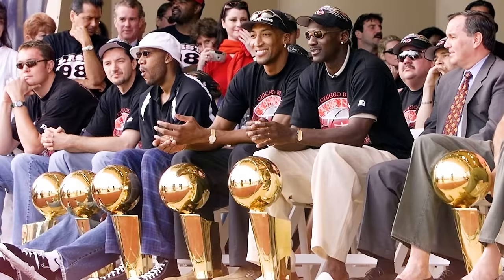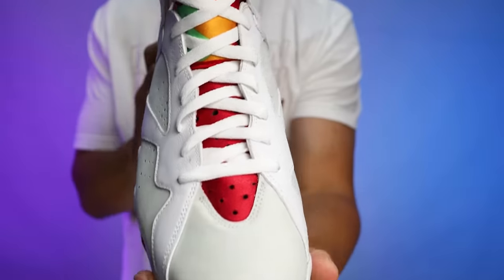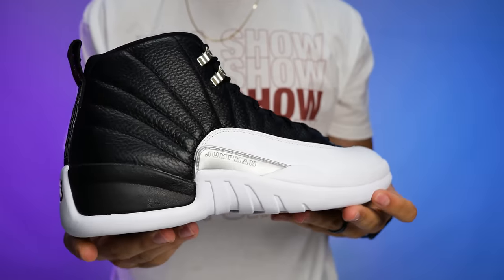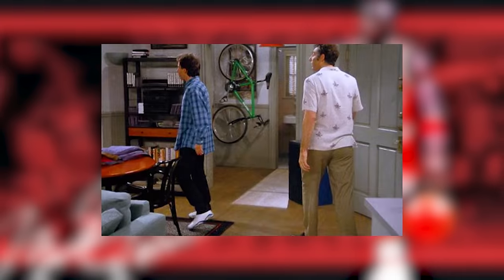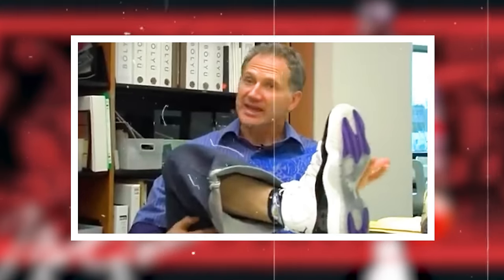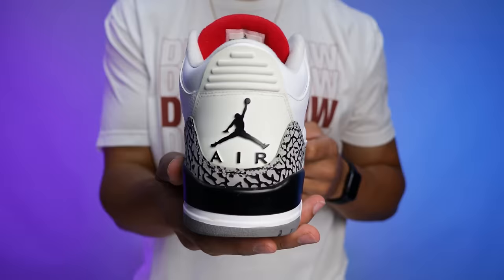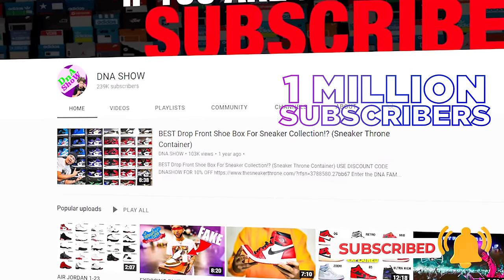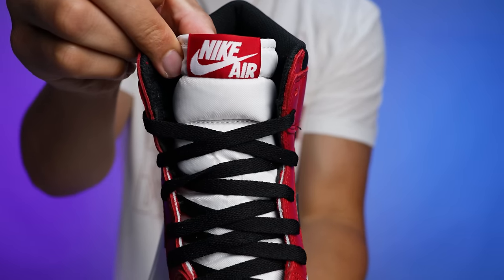Top 10 BEST Air Jordan Sneakers Of All Time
Top 10 BEST Air Jordan Sneakers Of All Time 🔥 DJ's Sneakerhead Academy

THE LIST:
1. Air Jordan 1
Designer : Peter Moore | Released : 1985 | Original Price : $65
2. Air Jordan 4
Designer : Tinker Hatfield | Released : 1989 | Original Price : $110
3. Air Jordan 3
Designer : Tinker Hatfield | Released : 1988 | Original Price : $100
4. Air Jordan 11
Designer : Tinker Hatfield | Released : 1995 | Original Price : $125
5. Air Jordan 5
Designer : Tinker Hatfield | Released : 1990 | Original Price : $125
6. Air Jordan 6
Designer : Tinker Hatfield | Released : 1991 | Original Price : $125
7. Air Jordan 12
Designer : Tinker Hatfield | Released : 1996 | Original Price : $135
8. Air Jordan 13
Designer : Tinker Hatfield | Released : 1997 | Original Price : $150
9. Air Jordan 7
Designer : Tinker Hatfield | Released : 1992 | Original Price : $125
10. Air Jordan 9
Designer : Tinker Hatfield | Released : 1993 | Original Price : $125

🔥🔥🔥 SHOP 🔥🔥🔥